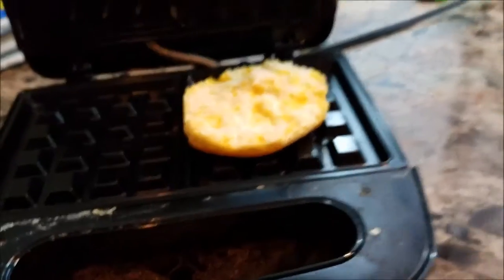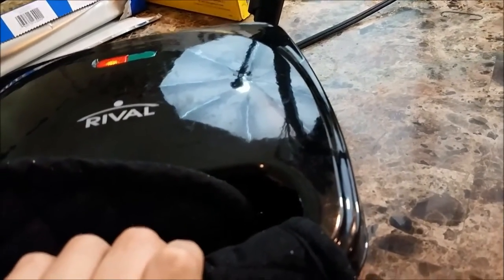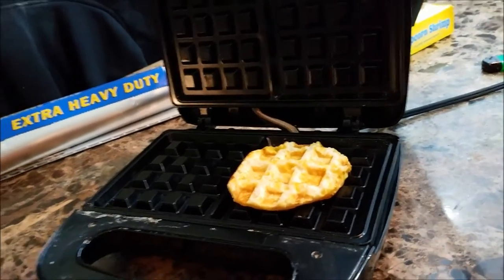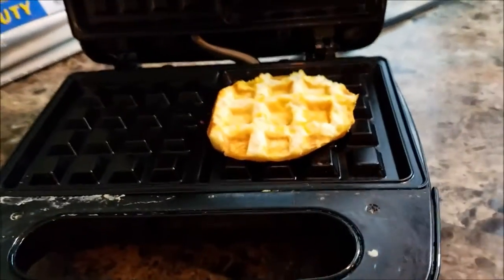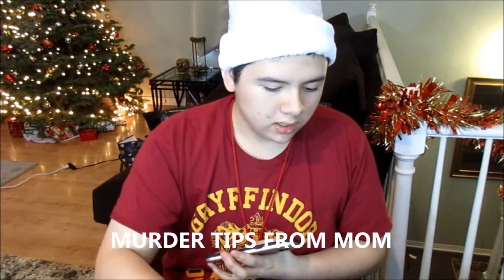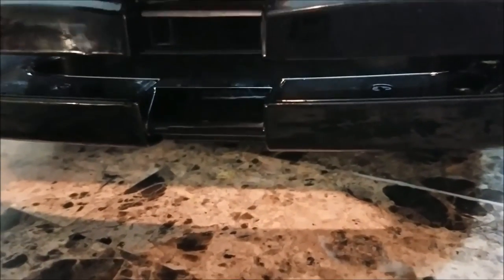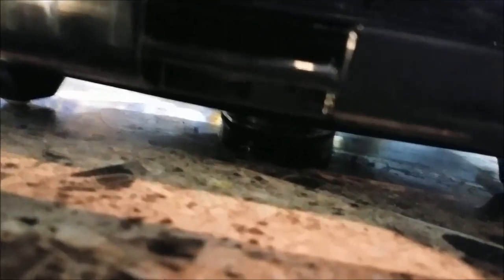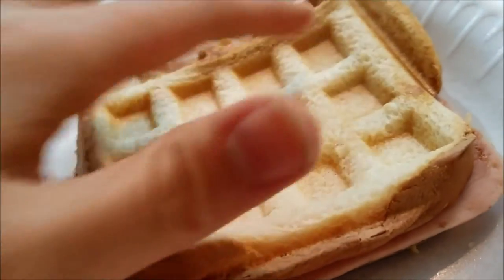PUTTING SHI* IN A WAFFLE MAKER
SORRY FOR WEIRD INTRO